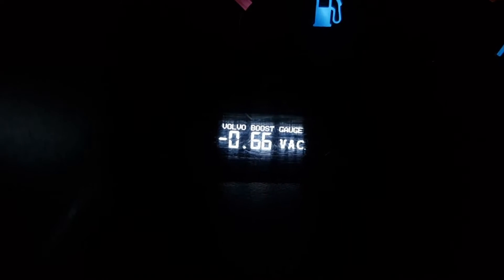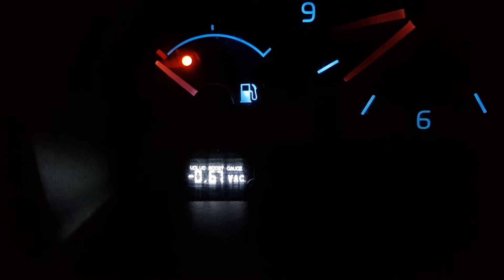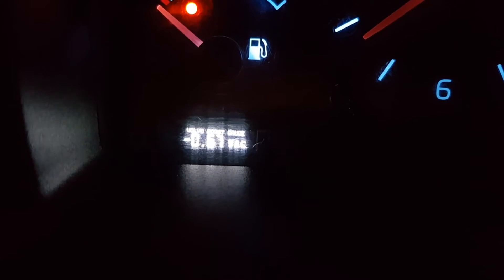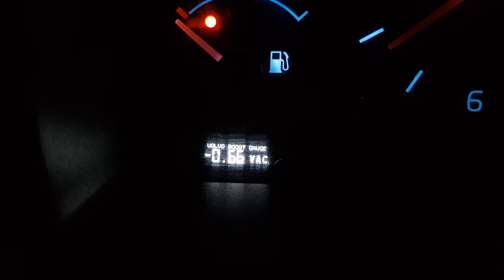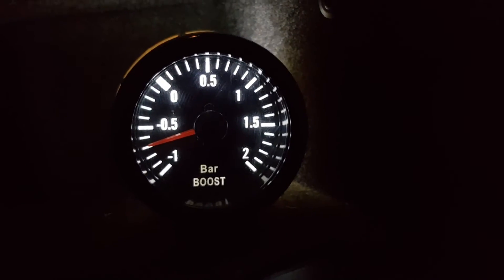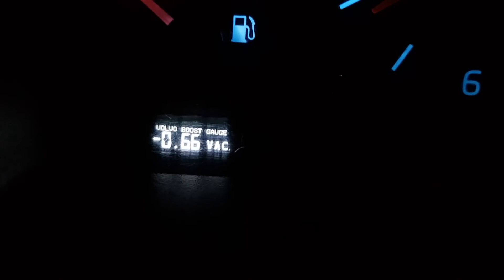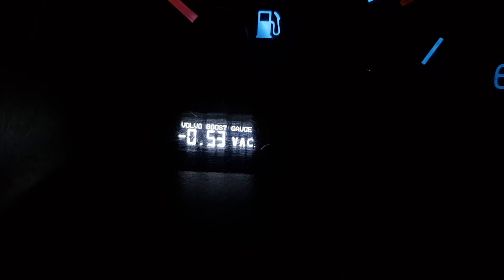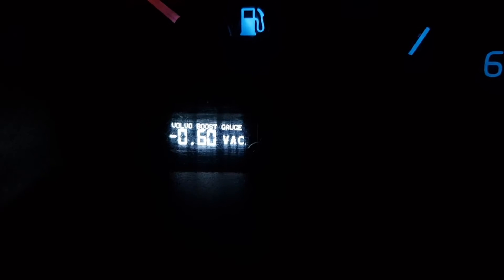MPX5700AP Arduino Nano OLED boost gauge - sneaky AF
Parts list:

Arduino Nano

MPX5700AP pressure sensor

128x32 OLED

12v to 5v DC converter

Sensor signal goes to Analog 0
SDA to Analog 4
SCL to Analog 5